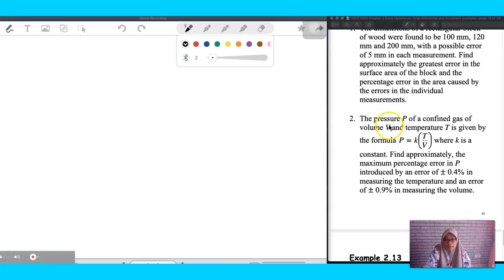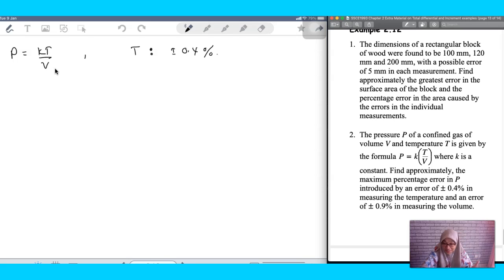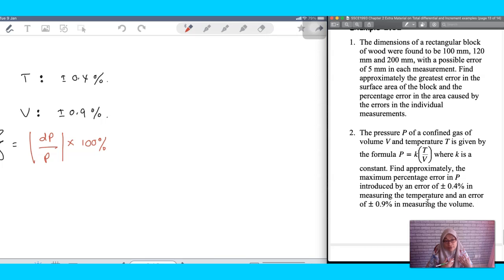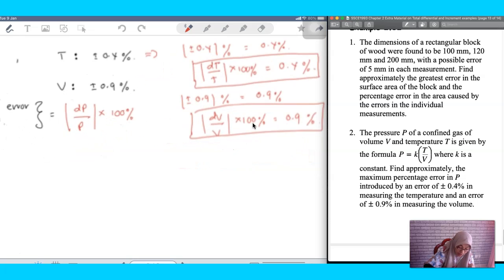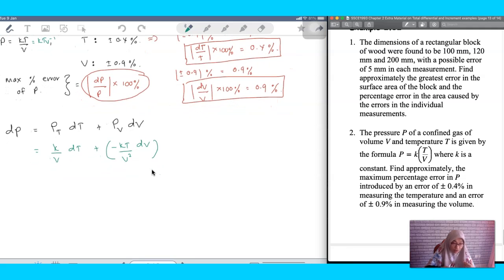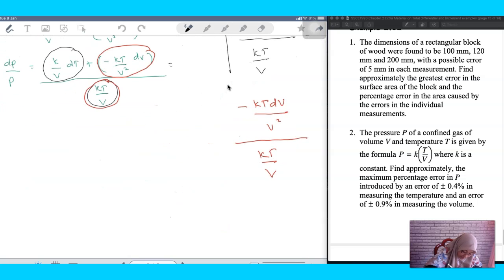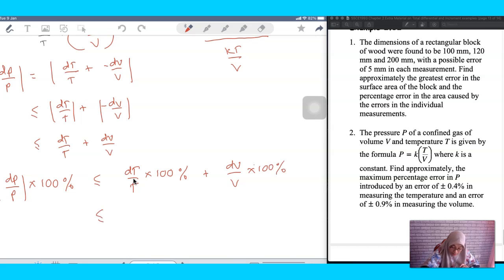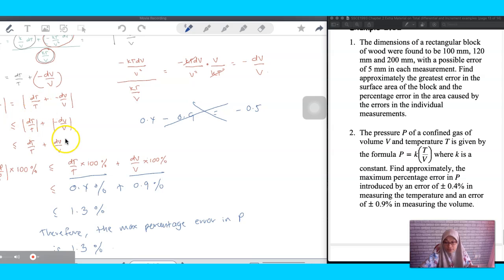VIDEO 37 SSCE1993 MAXIMUM PERCENTAGE ERROR EXAMPLE